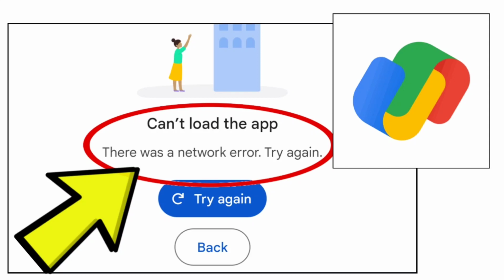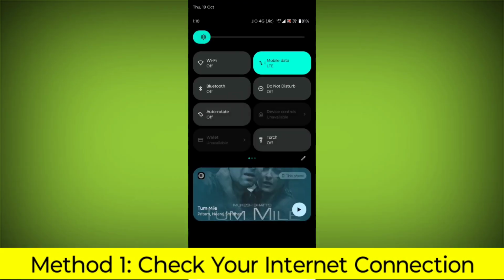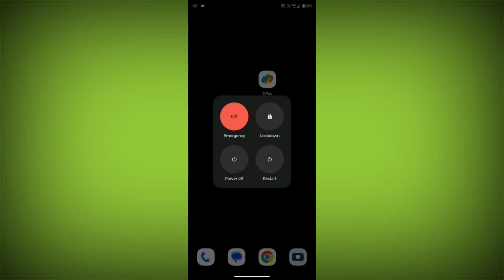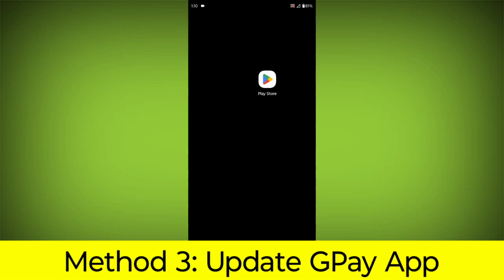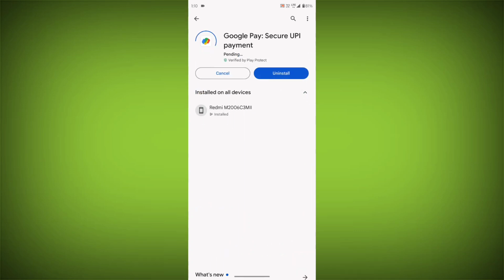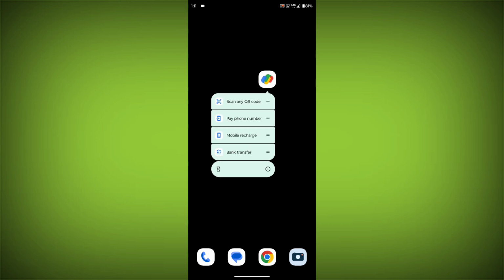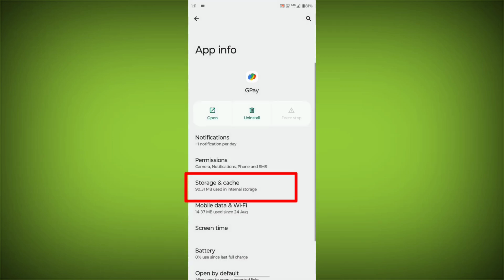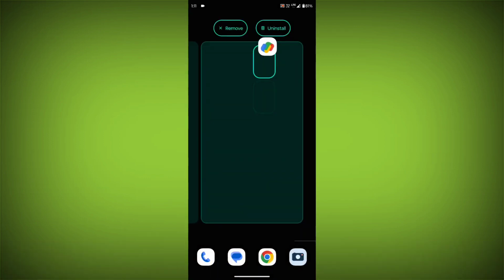How To Fix Google Pay App Can't load the app. There was a network error. Try again. Problem Solved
Talk soon,
Abid Akay